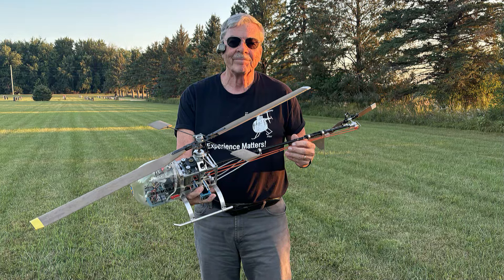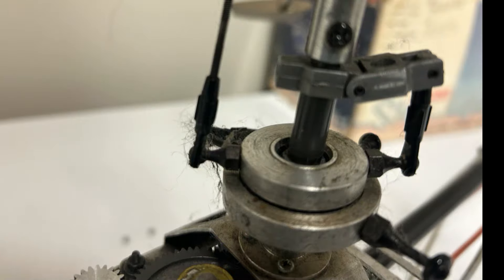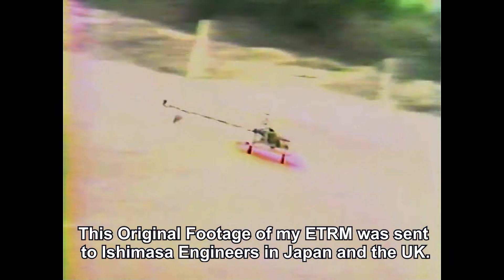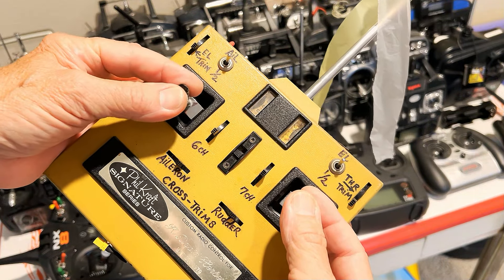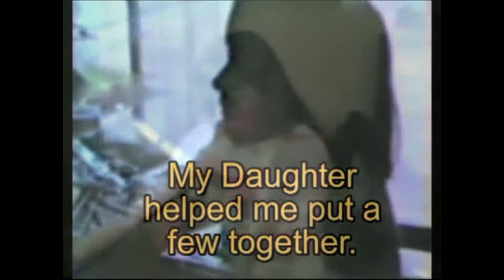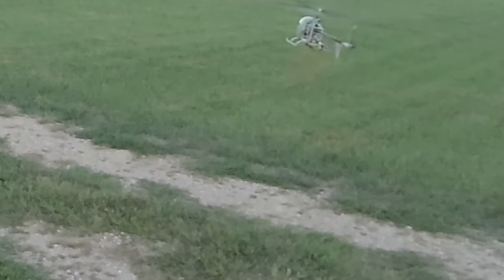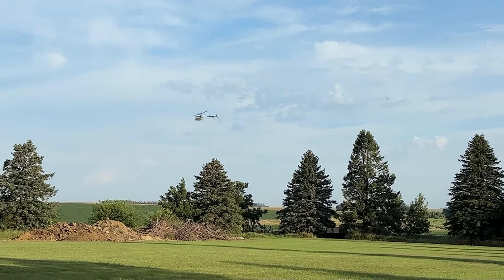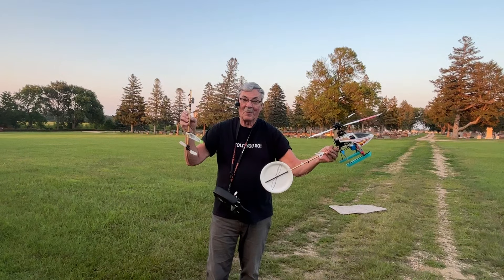The Skylark EH-1 was the 1st Electric RC Helicopter in the world. How it began, FAILS, and my ETRM.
The Skylark EH-1 was the 1st Electric RC Helicopter in the world. How it began, the  Failures, and my ETRM.